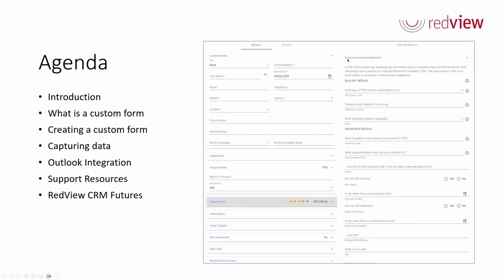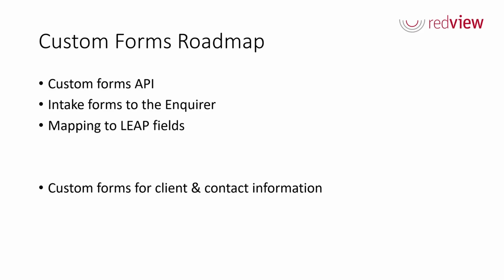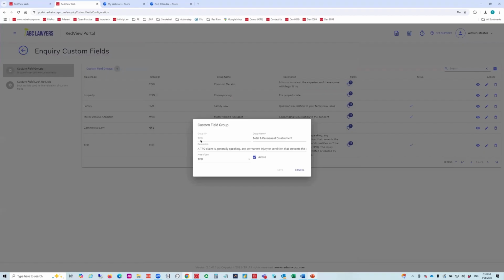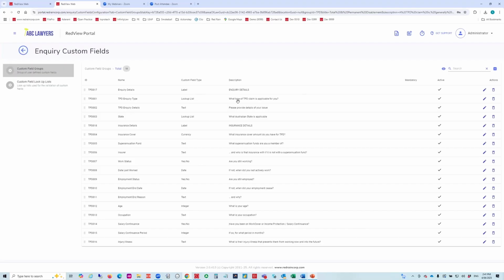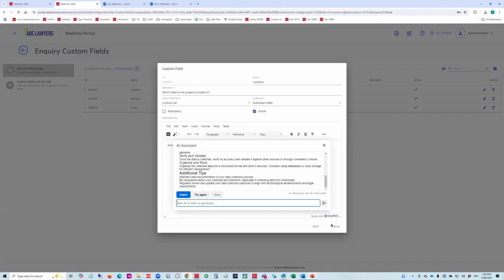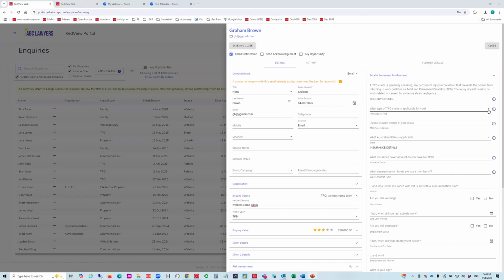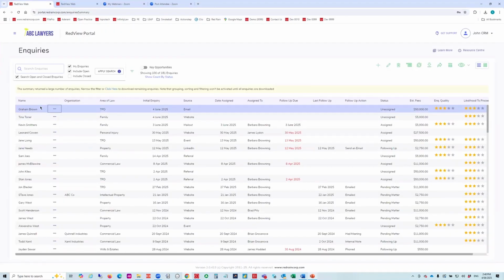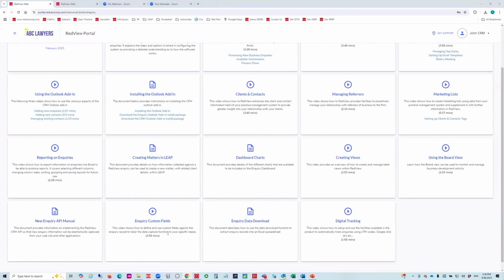RedView CRM Advanced Enquiries Webinar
Learn about the powerful new Advanced Enquiries add-on module for RedView CRM.

This module lets you create tailored fields and forms to capture the information that matters most to your firm. Easily customise questions by area of law, collect consistent data, and empower junior staff to manage enquiries efficiently.

The result? Faster intake, less burden on senior staff, and a better experience for your clients.